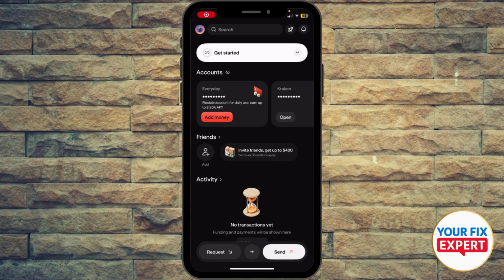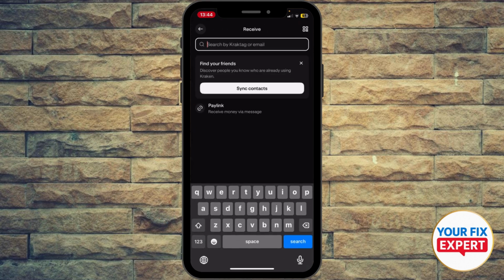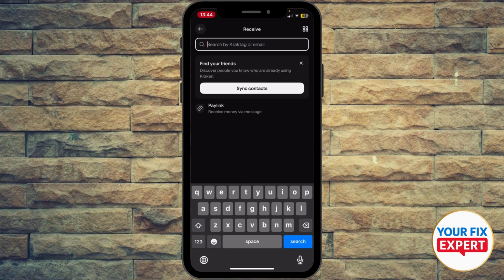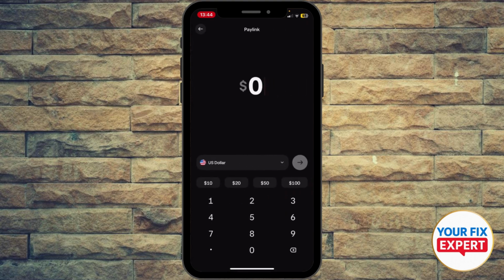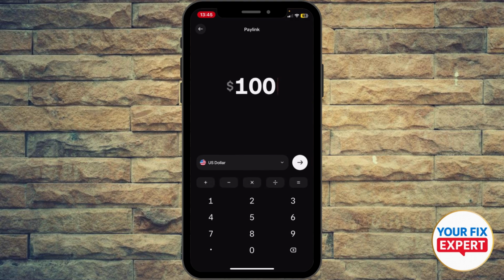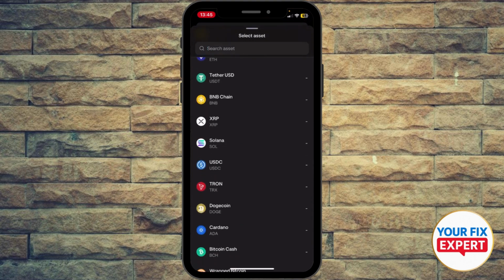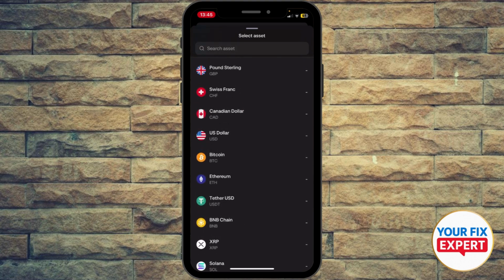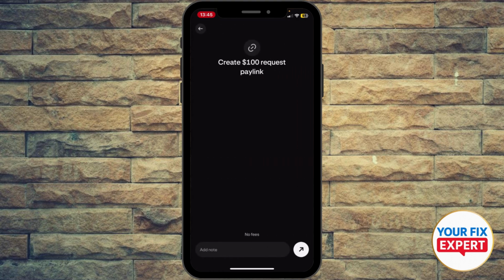How To Receive Money On Krak (2026) (Best Method)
In this video, you’ll learn how to receive money on Krak in a simple and clear way. I’ll show you how to receive crypto on Krak, find your Krak wallet address, and accept payments safely. This krak crypto tutorial explains how to receive bitcoin on krak, receive ethereum on krak, use the krak app to receive money, and track incoming krak transfers. If you’re a beginner looking for an easy krak crypto guide, this video will help you get started.